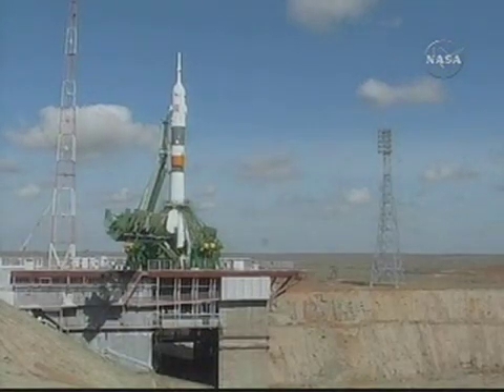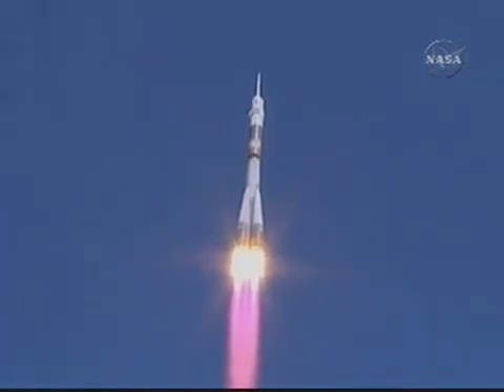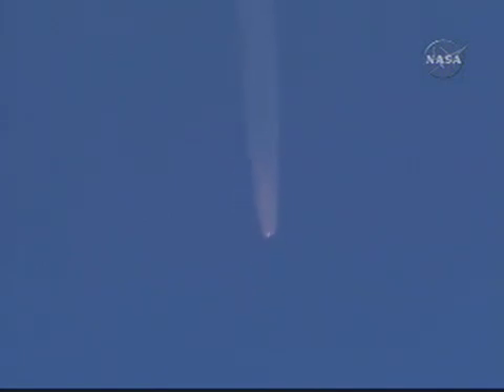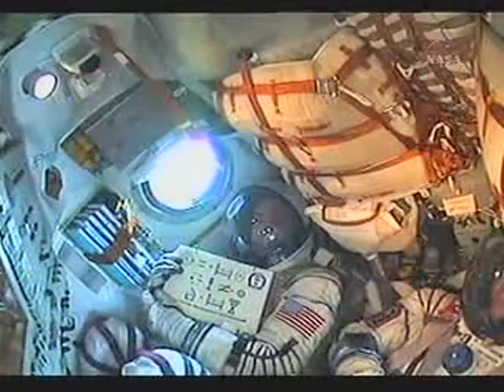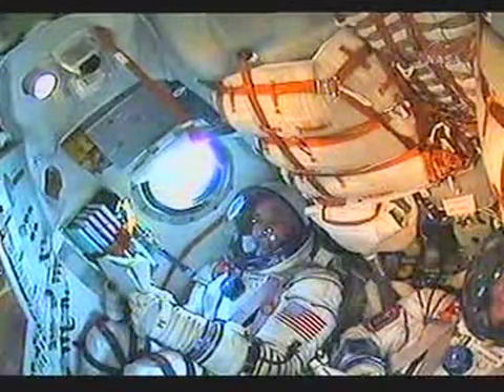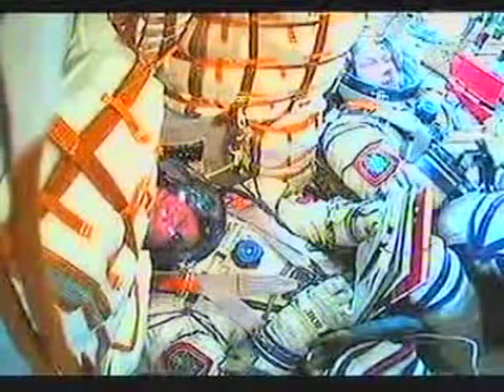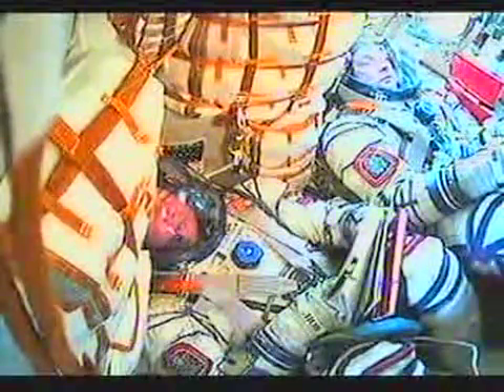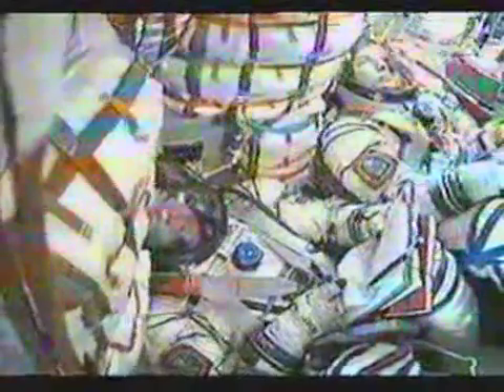Soyuz TMA-13 launches with Richard Garriott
Liftoff! Soyuz TMA-13 launched at 2:01 a.m. CDT on Sunday, October 12 with ISS Expedition 18 crewmates Mike Fincke and Yuri Lonchakov, along with spaceflight participant Richard Garriott!

Video recorded from NASA TV.